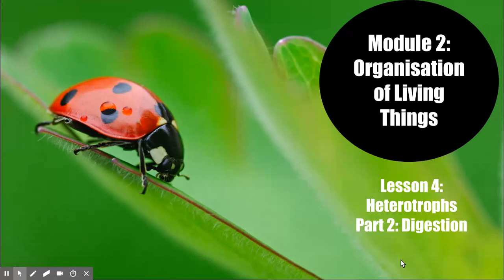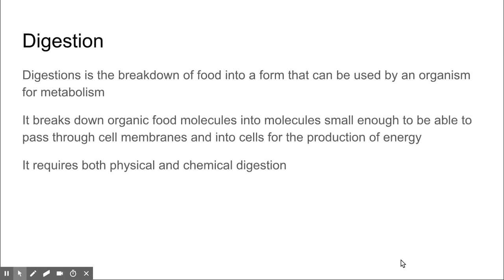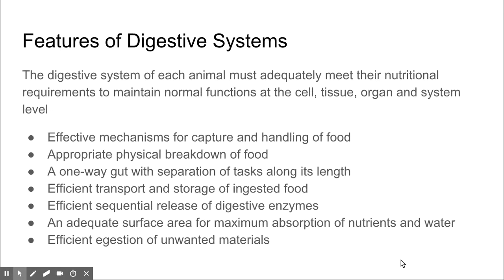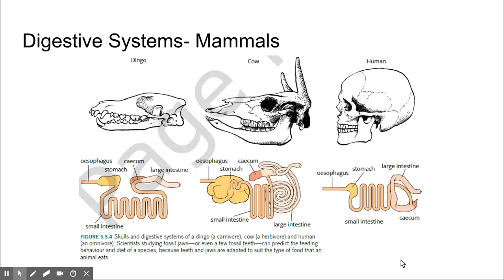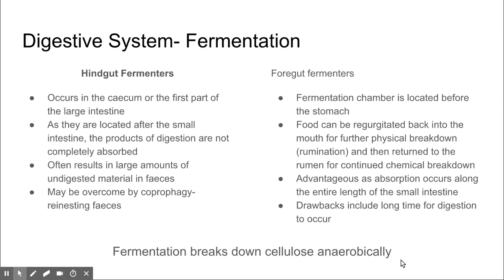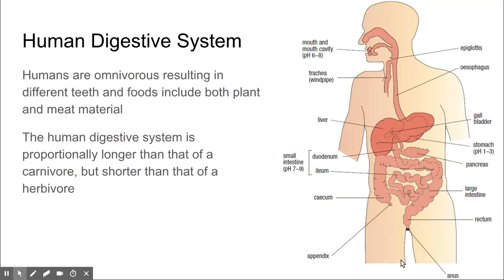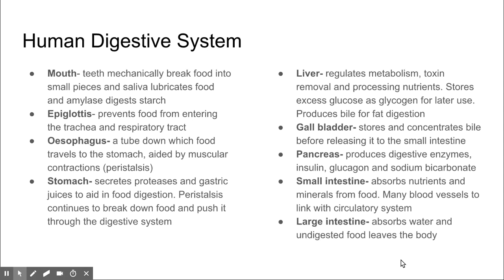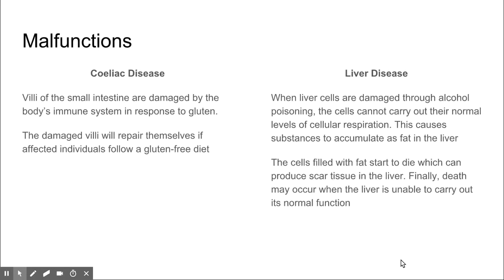Module 2 Lesson 4 Part 2 Digestion